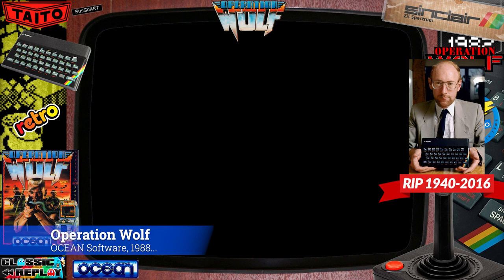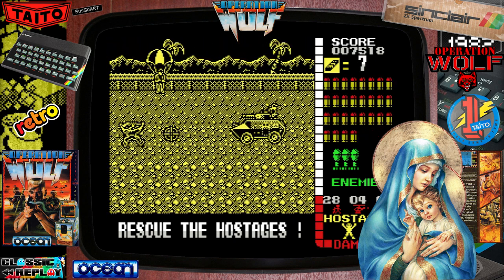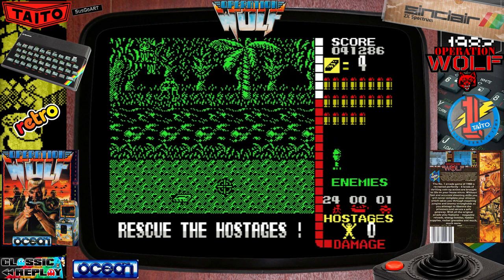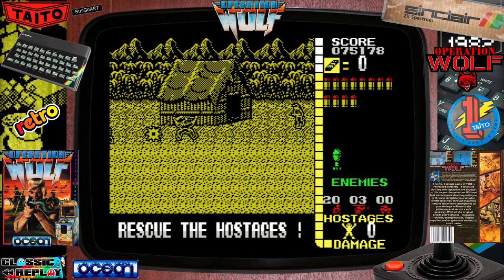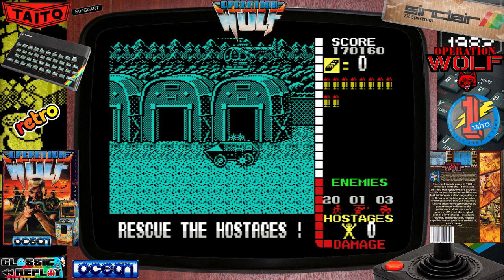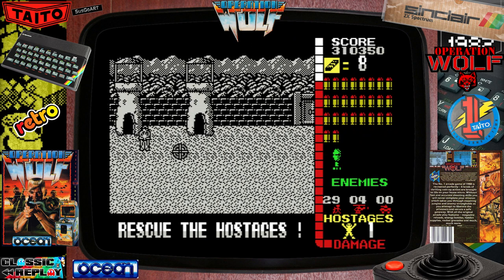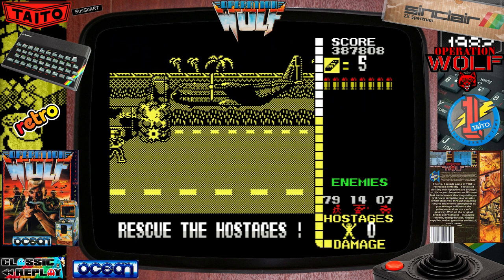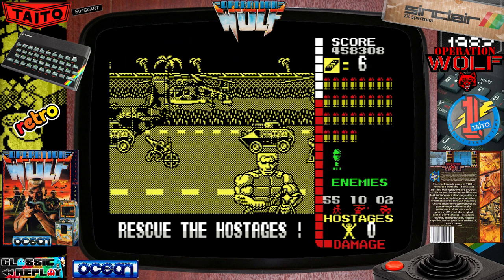Operation Wolf is 33 | ZX Spectrum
The arcade conversion of Operation Wolf with its Uzi sub machine gun was not only a thing of beauty, but a true 1980s treasure. I originally owned and played the Amstrad CPC conversion of which I’m a huge fan and urge you check out. Now for the first time ever, I’m finally playing the ZX Spectrum conversion. But how will it go down when compared to the other 8bits and does it still hold up today?

Join me to find out and more…